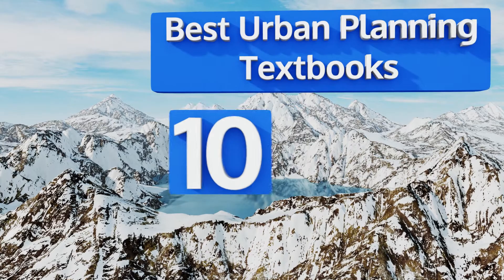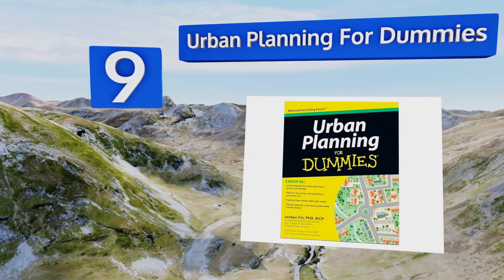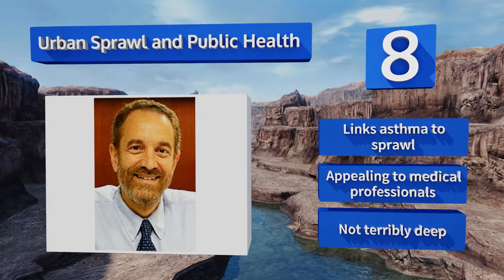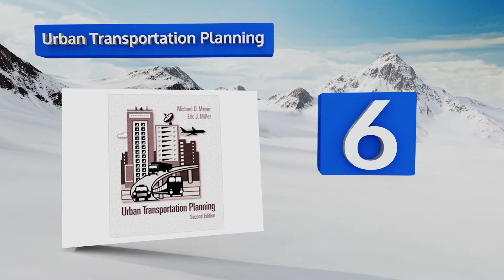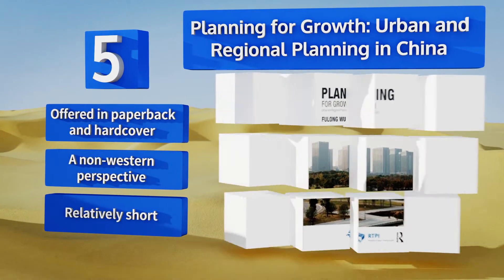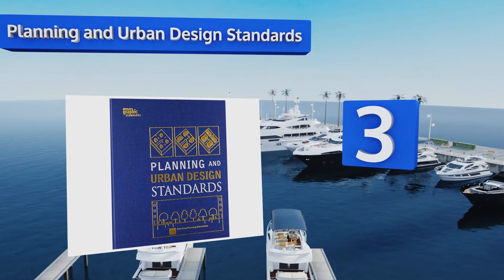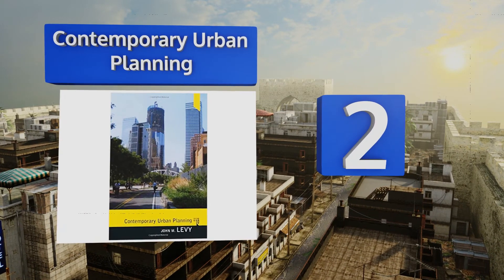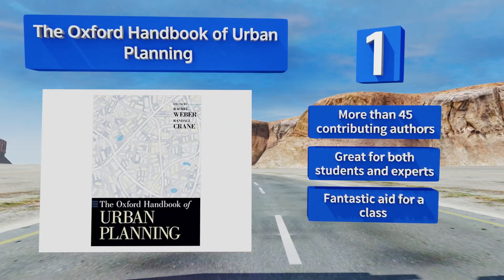10 Best Urban Planning Textbooks 2018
Our complete review, including our selection for the year's best urban planning textbook, is exclusively available on Ezvid Wiki.

Urban planning textbooks included in this wiki include the urban planning for dummies, urban sprawl and public health, planning for growth: urban and regional planning in china, planning and urban design standards, contemporary urban planning, the urban and regional planning reader, becoming an urban planner, urban transportation planning, urban forestry: planning and managing urban greenspaces, and the oxford handbook of urban planning.